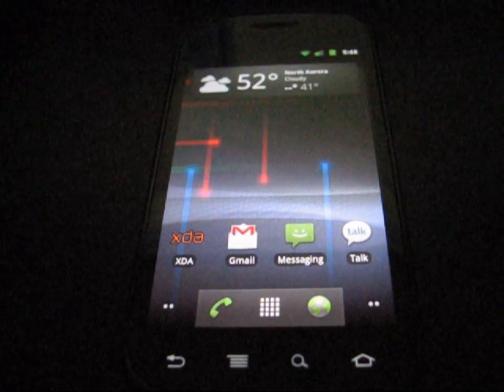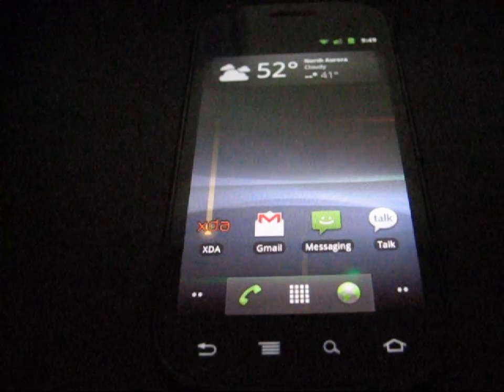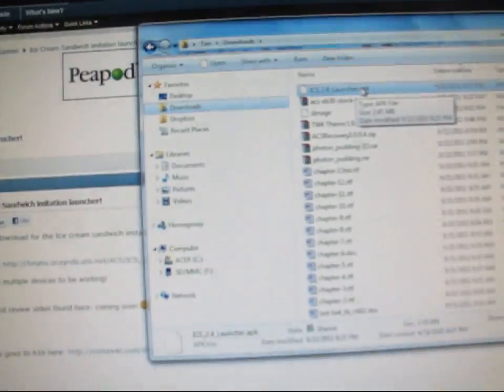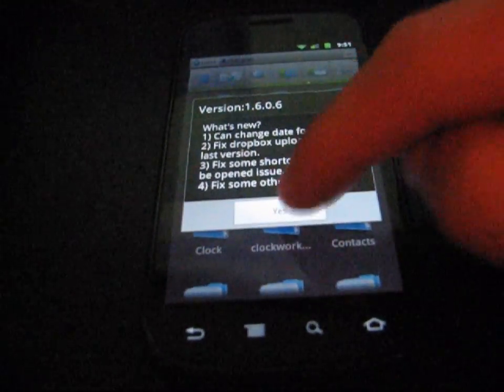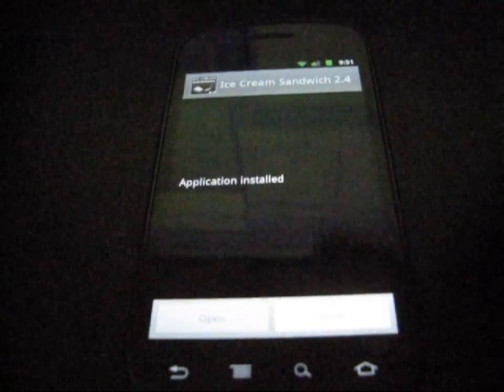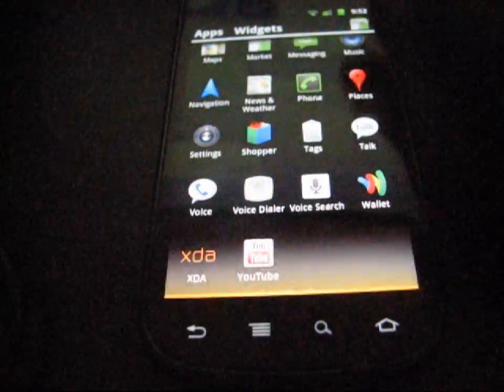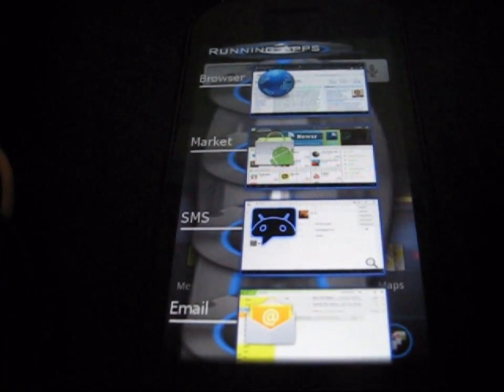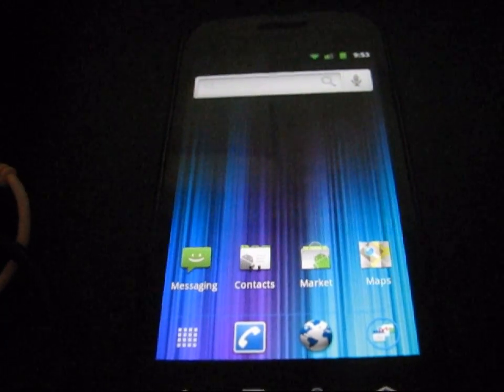How to install Ice Cream Sandwich 2.4 Launcher on your Android Phone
This video will show you how to install the imitation Android 2.4 Ice Cream Sandwich launcher on your Android mobile phone! Any questions, please ask!

Links:
Ice Cream Sandwich Launcher: